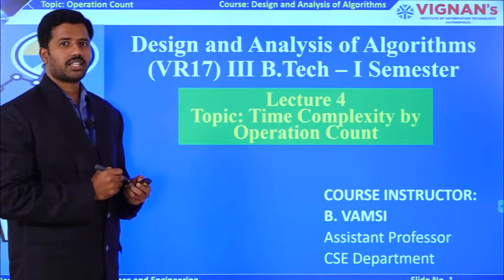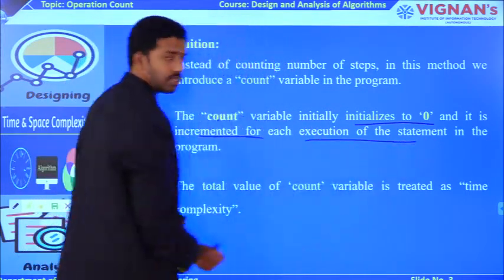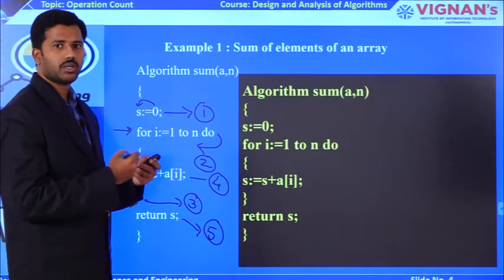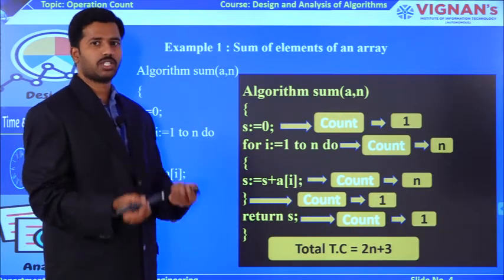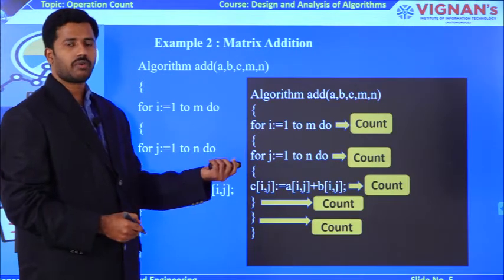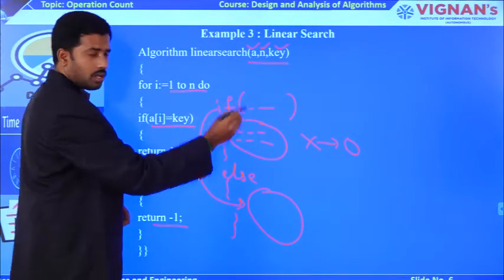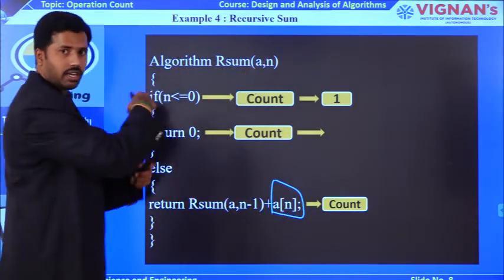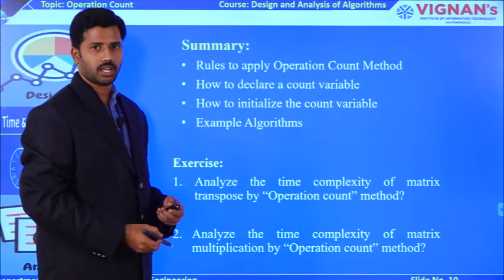DAA UNIT 1 LECTURE 4 Operation Count Method